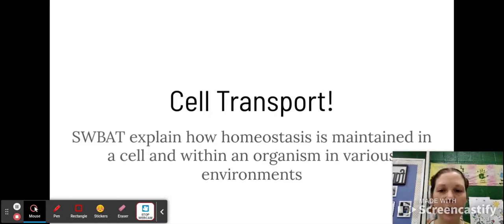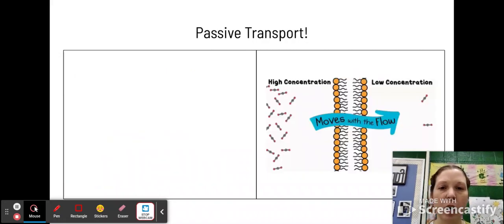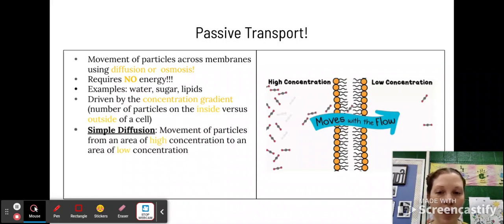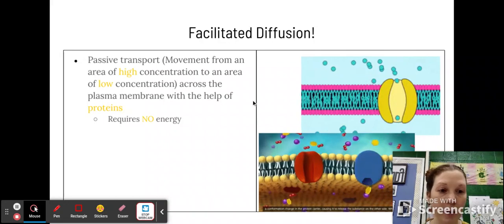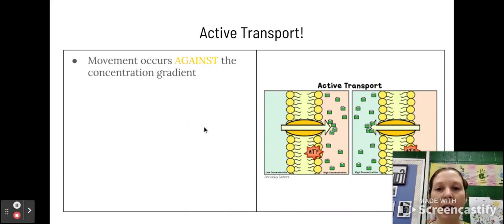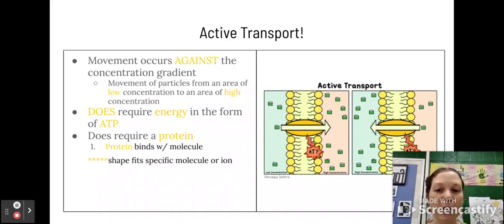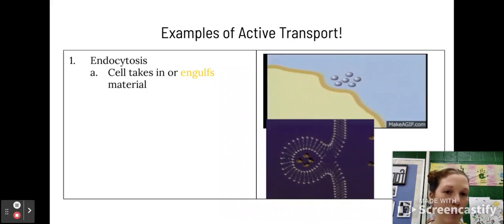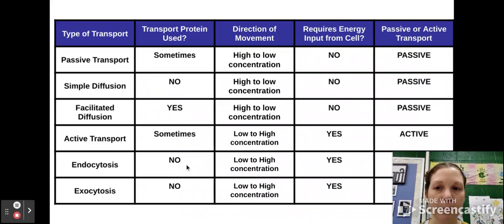3.4 Cell Transport - Bio